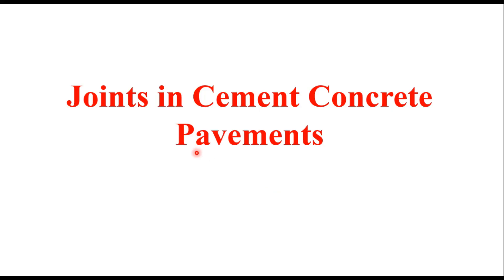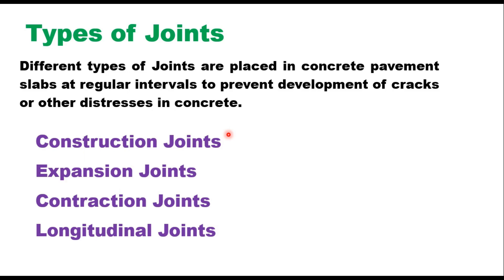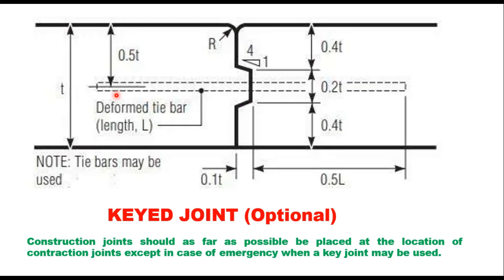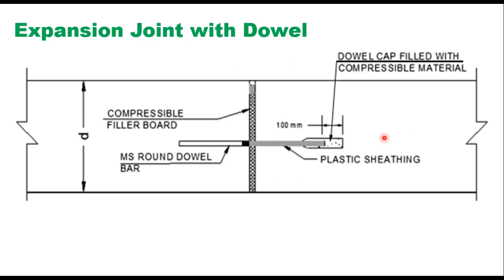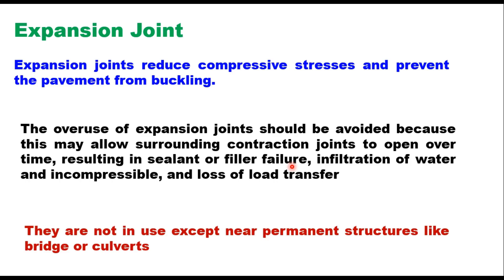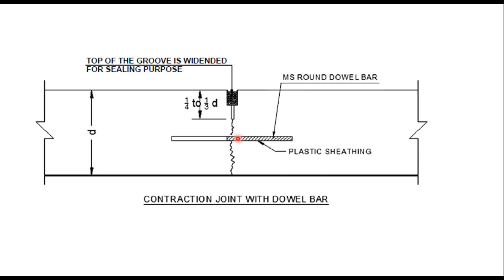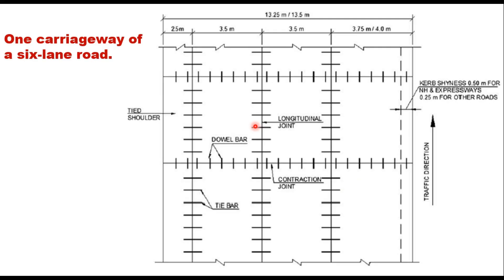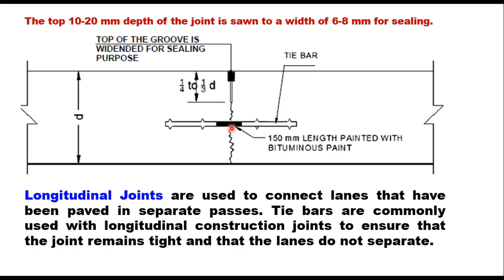Joints of cement concrete Pavements, Their types, uses and maintenance. cutting of joints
This video explains different types of joints in cement concrete pavements. Longitudinal joints, expansion joints, transverse joints and construction joints. watch till end for complete details.